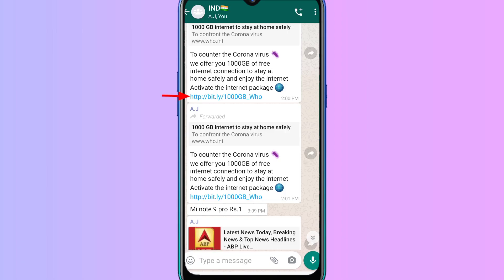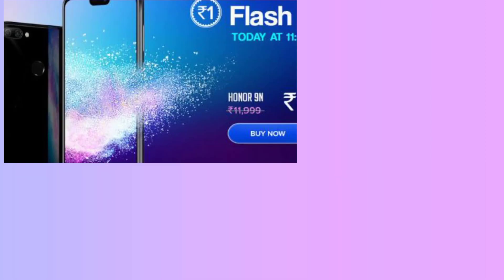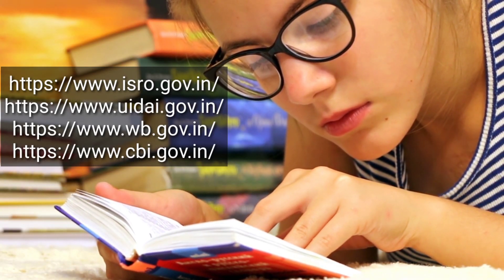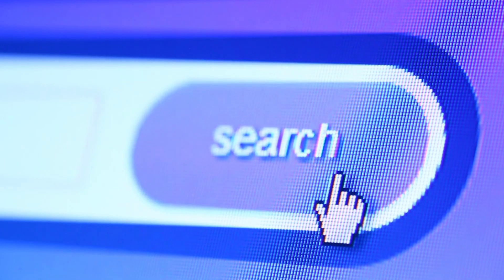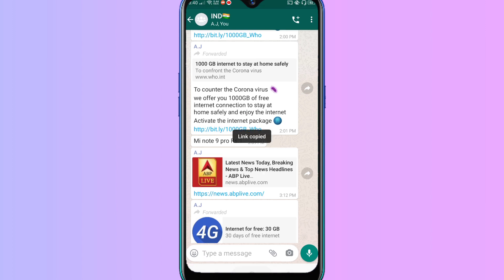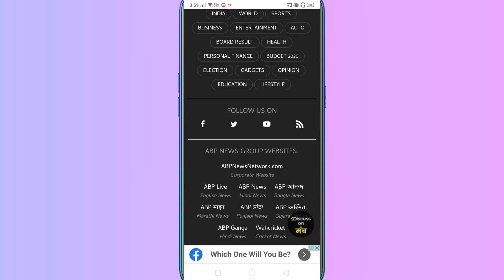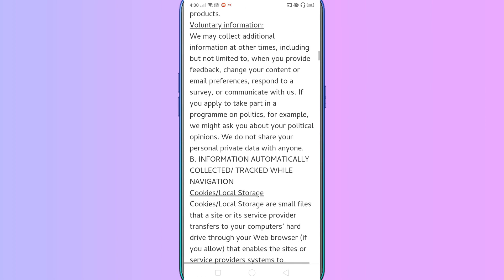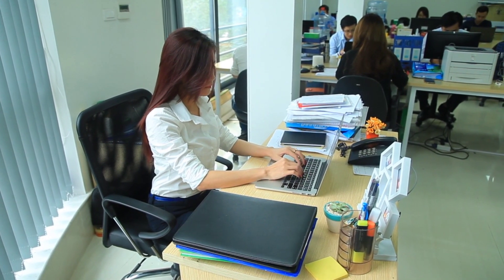Real/Fake লিংক কিভাবে চিনবেন||how to recognise Real/Fake Link/website||great bangla tech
Real/Fake লিংক কিভাবে চিনবেন||how to recognise Real/Fake Link/website
Real/Fake_Link
Real link
fake link
how to recognise real website
how to recognise fake website
how to recognise real link
how to recognise WhatsApp real link
how to recognise WhatsApp fake link
how to define real or fake link
how to different real of fake website
how to recognise fake link
how to recognise a link easy
ফেক ওয়েবসাইট
ফেক লিংক
ফেক লিংক কিভাবে চিনব
ফেক ওয়েবসাইট কিভাবে চিনব
রিয়েল ওয়েবসাইট কিভাবে চিনব
রিয়েল আর ফেক ওয়েবসাইটের মধ্যে পার্থক্য কি
হোয়াটসঅ্যাপ লিঙ্ক চেনার উপায়
হোয়াটসঅ্যাপ ফেক লিংক চেনার উপায়
হোয়াটসঅ্যাপ ভালো লিংক চেনার উপায়
যেকোন লিংক কিভাবে চিনব